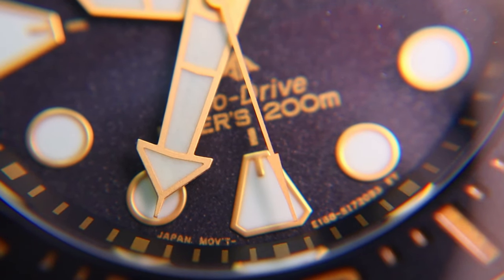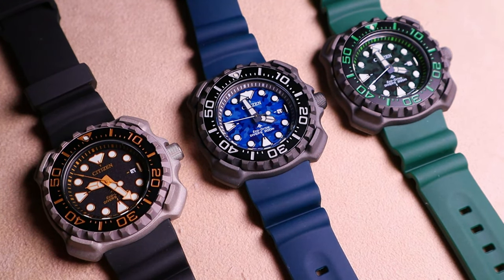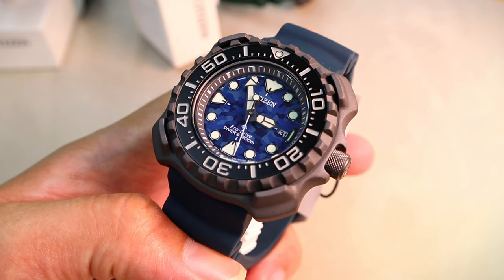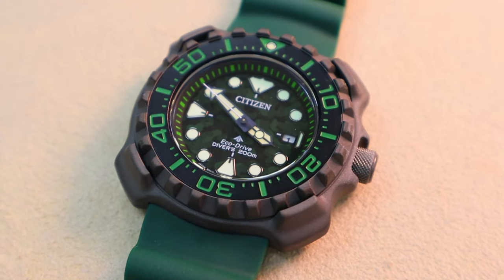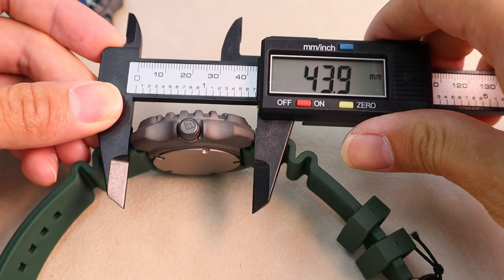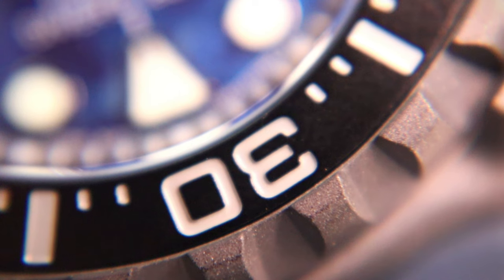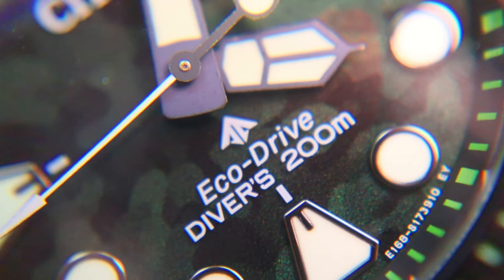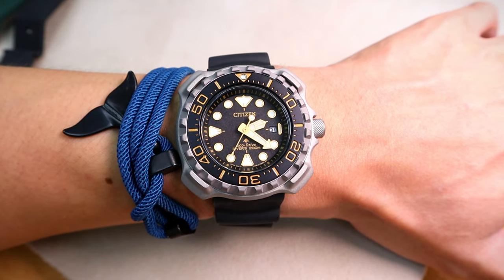2021 Citizen promaster iconic diver 1982 "reissue" | Affordable ISO dive watch BN0220,BN0228,BN0227